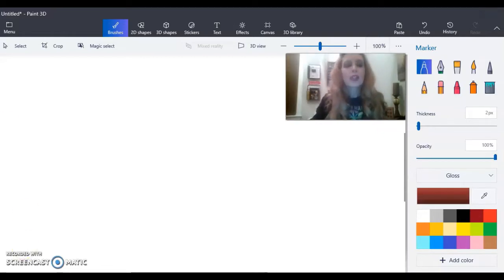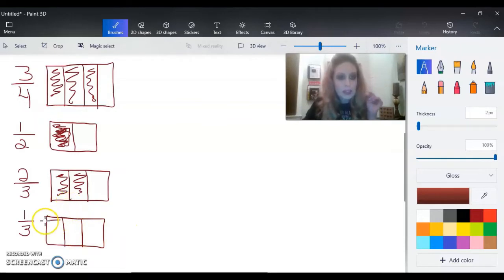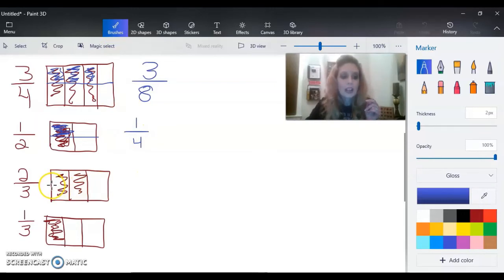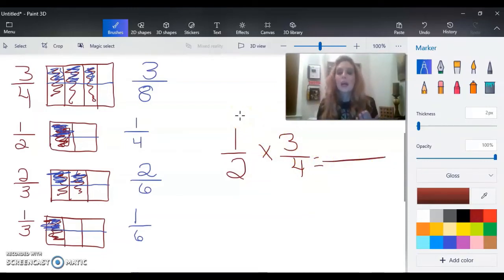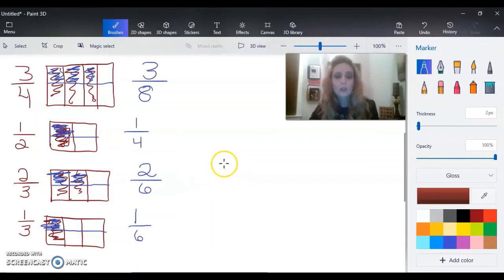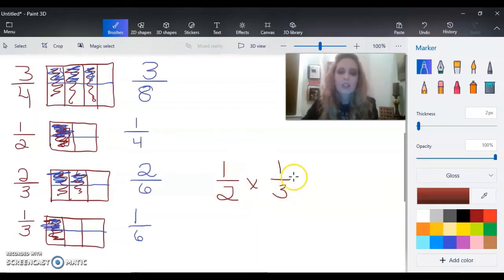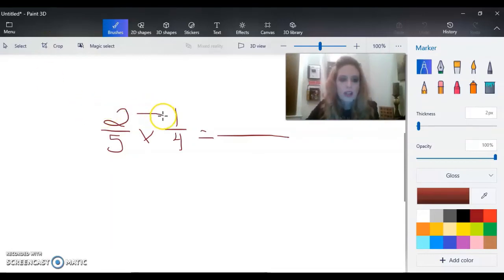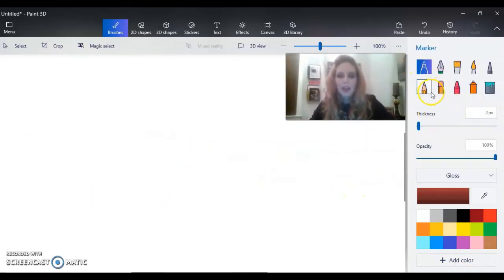Math Lesson 3/23/20